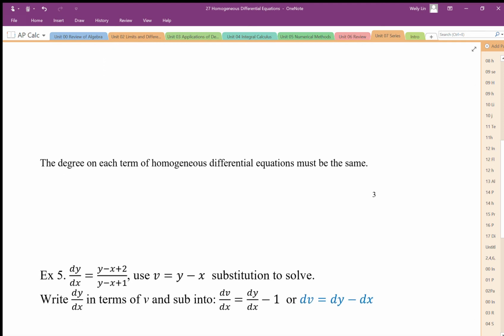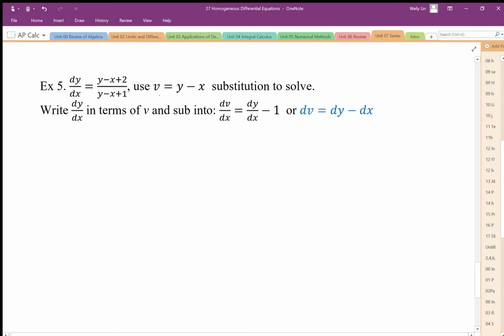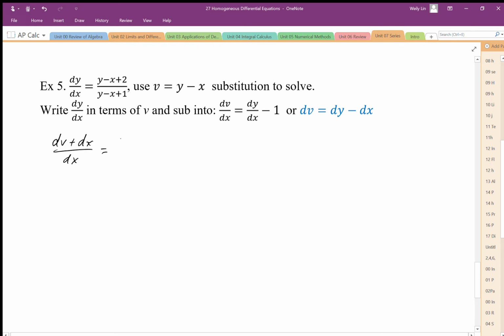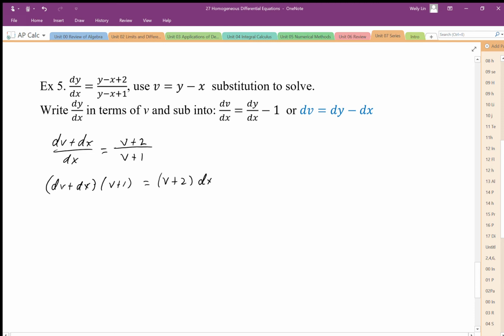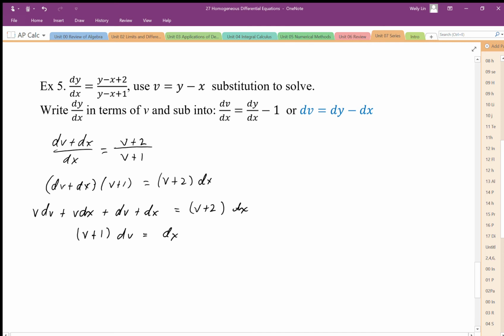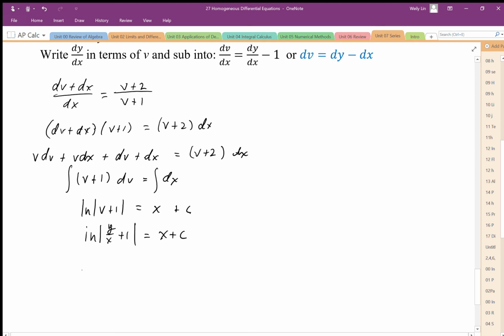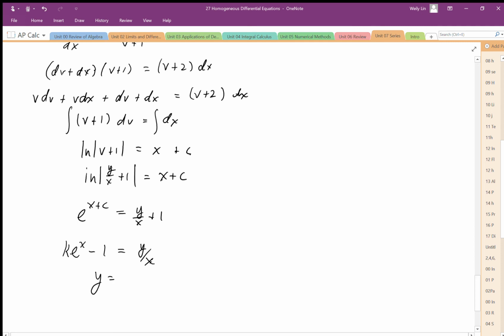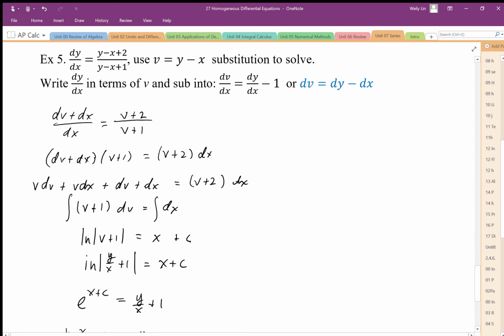29 Homogeneous Differential Equations (test video) Part2